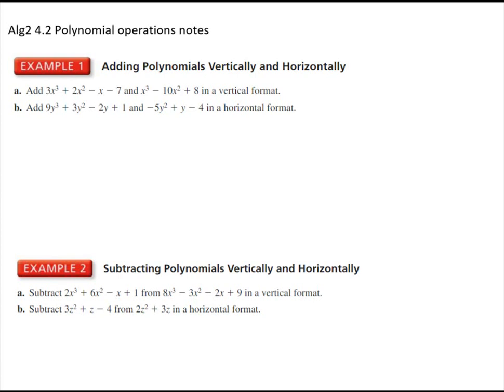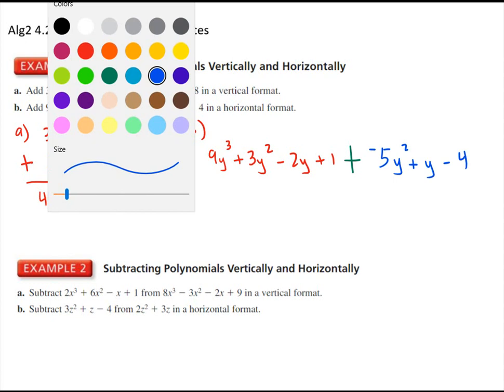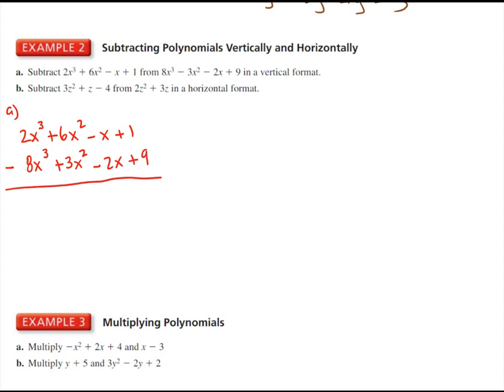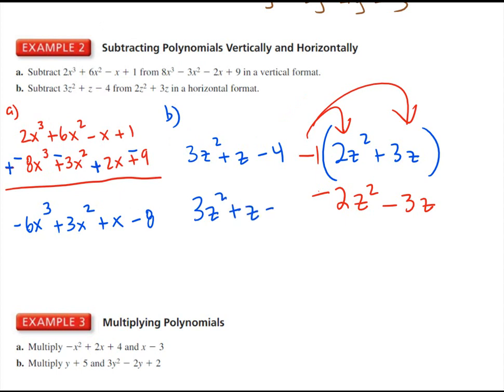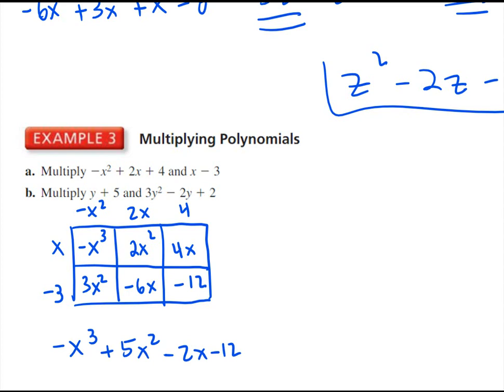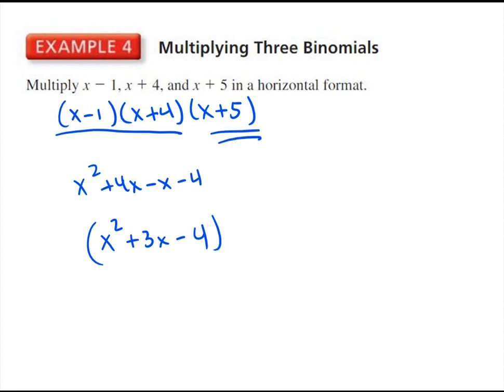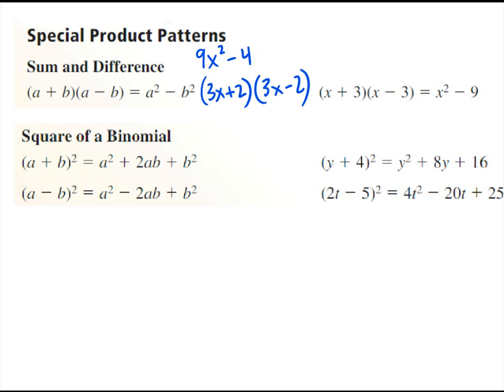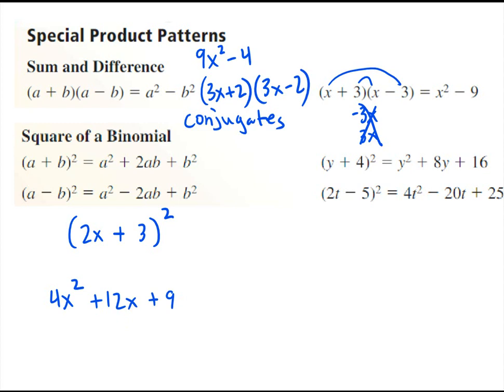4.2 Polynomial Operations